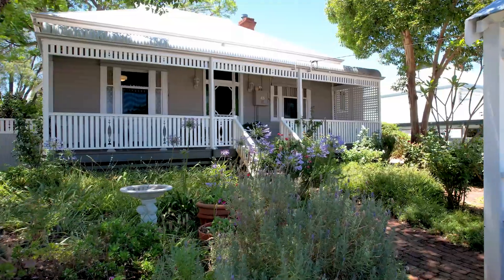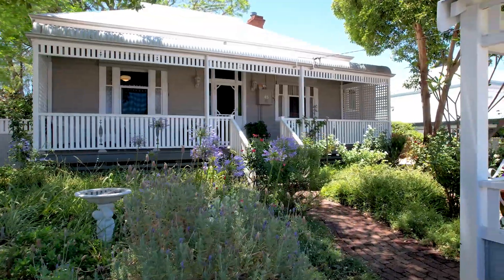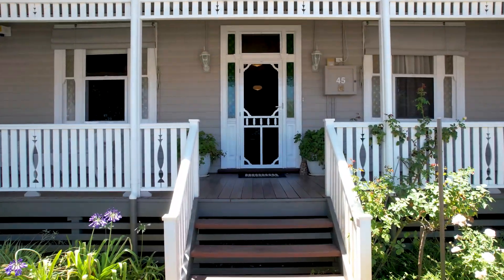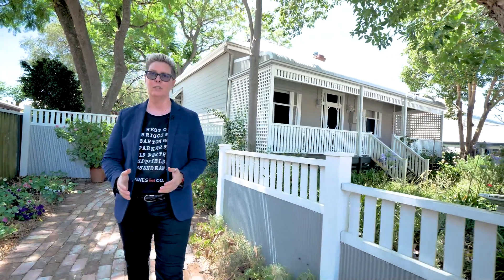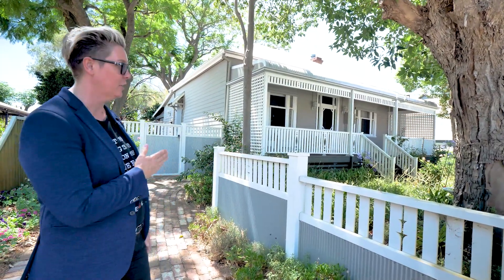Jones & Co Property Presents: 45 Wilson Street, Bassendean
Kelly Jones of Jones & Co Property Presents 45 Wilson Street, Bassendean.